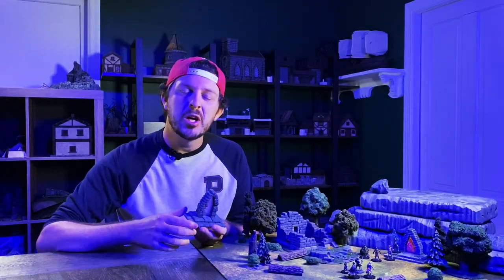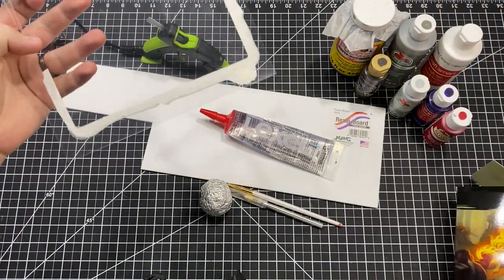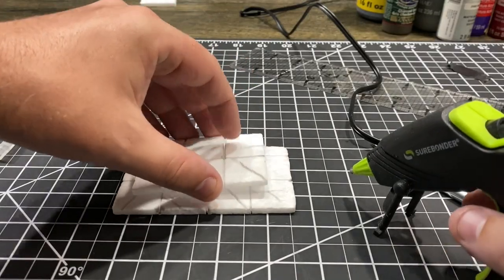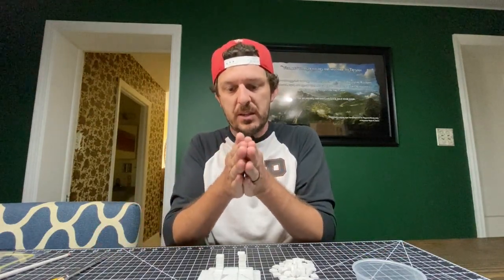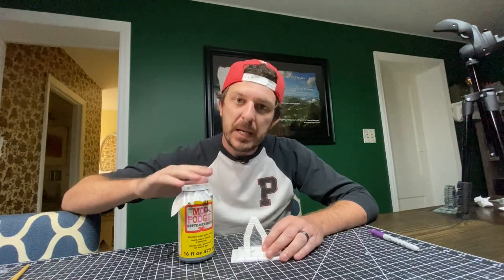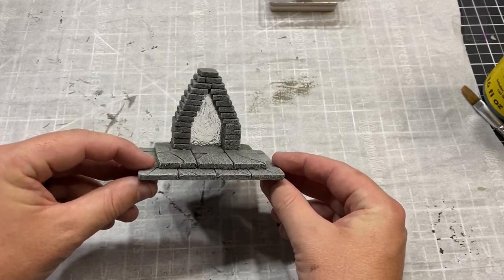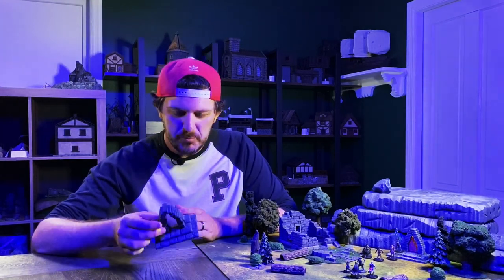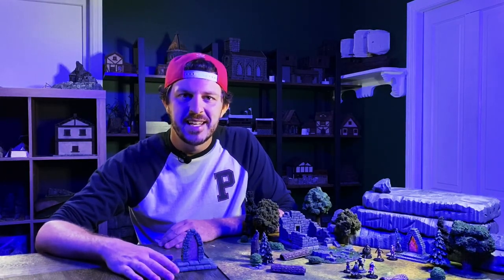How to Build a RUINED PORTAL in ONE AFTERNOON!! (Quickcraft Ep. 1)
Welcome to a new Storycraft Society series I've decided to call "QUICKCRAFT"!

In this series, we will build a piece of terrain for your wargame or tabletop rpg of choice and it will only take us 1 afternoon to complete! These easy projects are a fun and simple way to fill up your table with terrain and it won't take up all of your time.

This week we are starting with episode 1: THE RUINED PORTAL!

*REFERENCED VIDEOS AND CHANNELS*